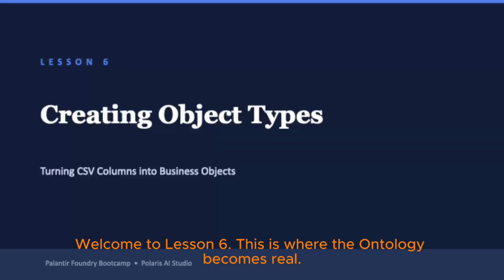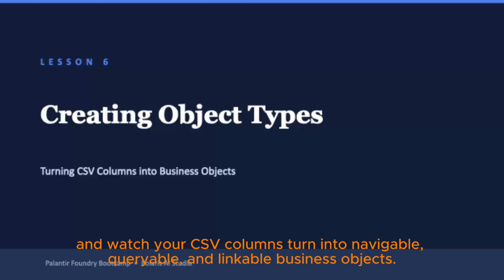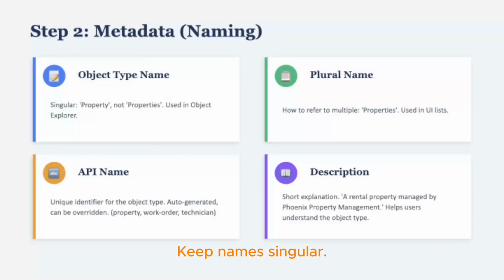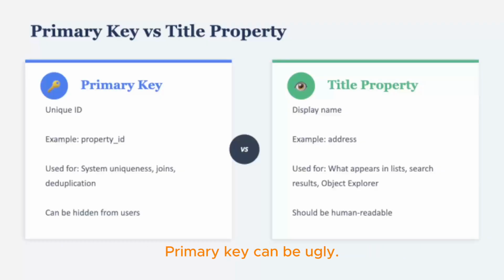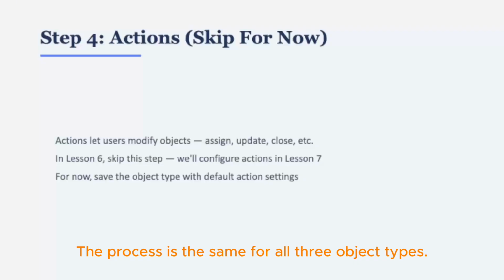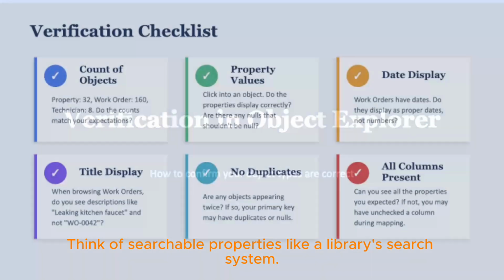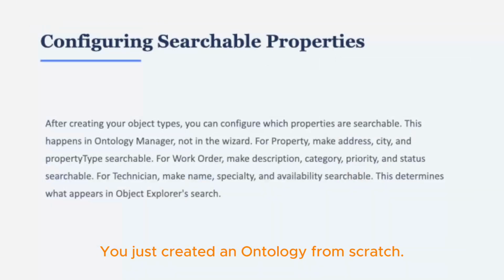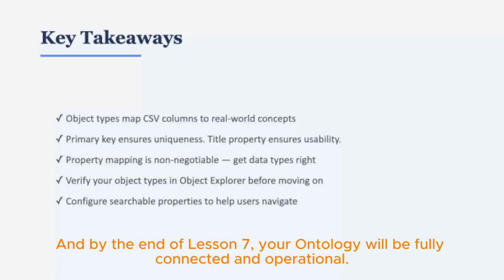Palantir Foundry: Create Object Types Step by Step (Lesson 6)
Lesson 6: Creating Object Types

Create three Ontology object types — Property, Work Order, and Technician — by mapping your CSV datasets to structured objects in Foundry.

This is Lesson 6 of the 22-lesson Palantir Foundry Beginner Bootcamp. Follow along with the full tutorial, slides, and hands-on exercises.

Topics covered in this lesson:
- Why Object Types?
- When to Create Object Types
- Why Do We Need Object Types in the Ontology?
- When Should You Create an Obj